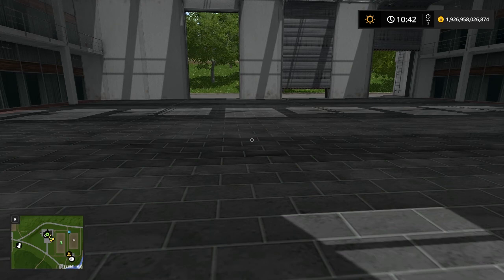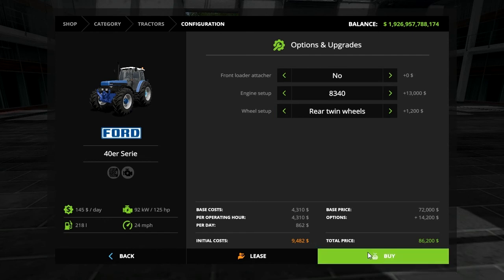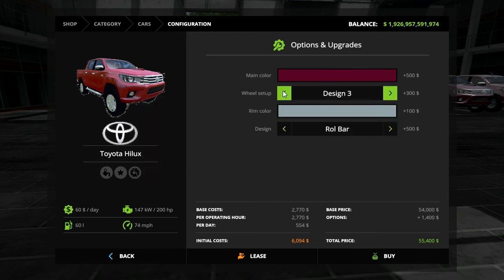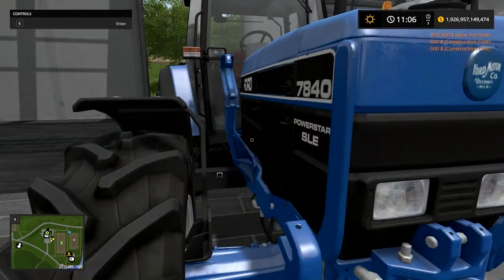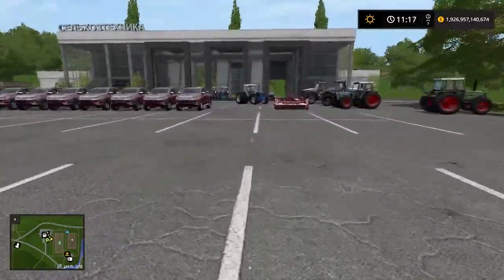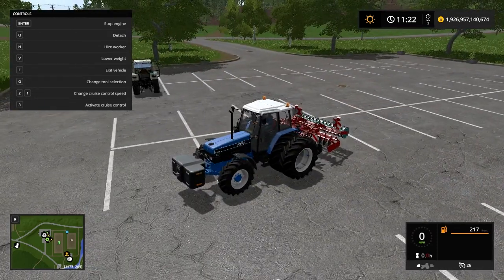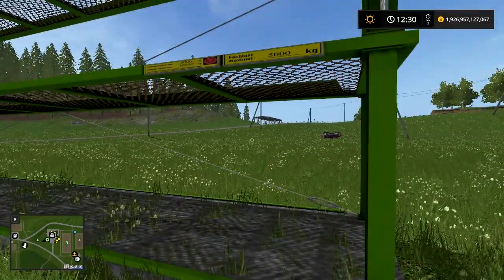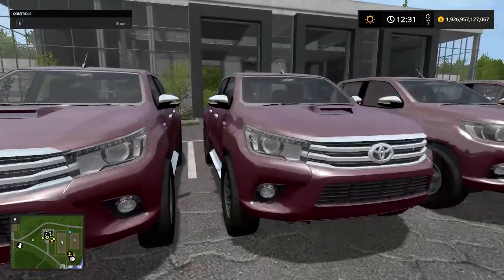Farming simulator 2017 mod showoff (Toyota Hilux Ford 40er Serie Placeable Shelving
steam user name is RJ
                    Origin user name is bellis60
                    PSN user name is fatboy2450